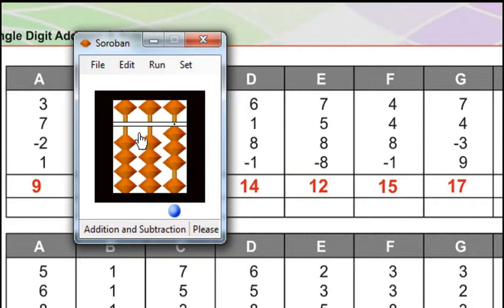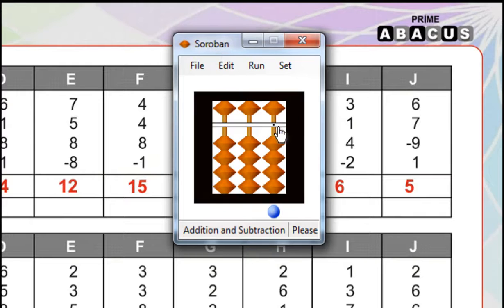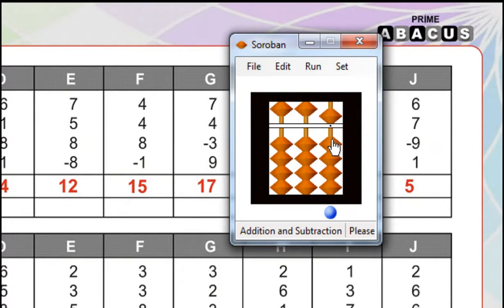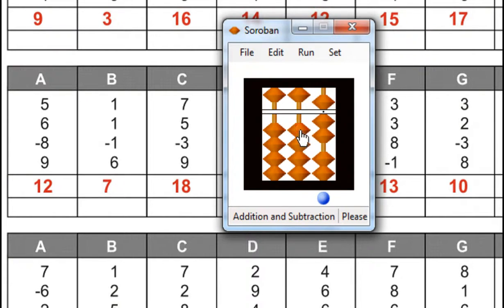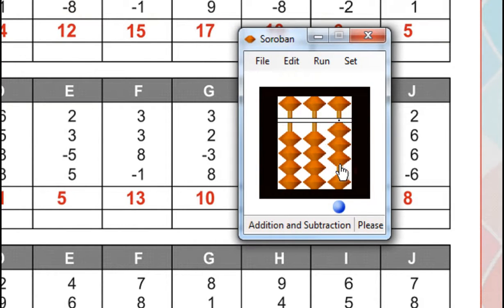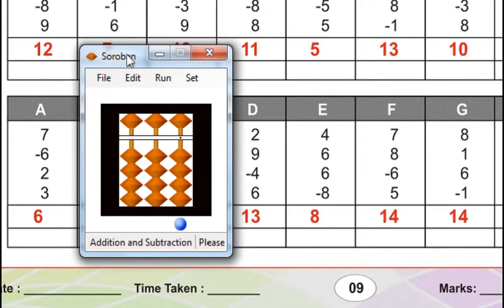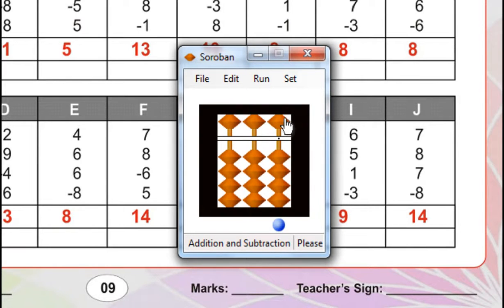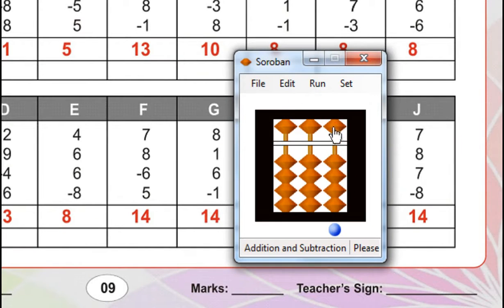Level 1-B Page No.09 Prime Abacus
Prime  Abacus & Vedic-Speed Math Training Institute - It's a brain development programme